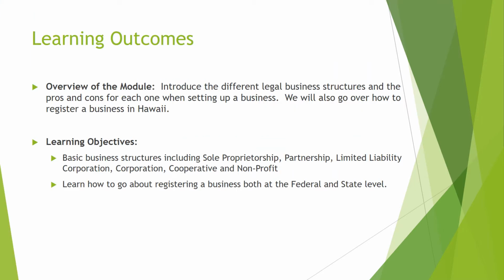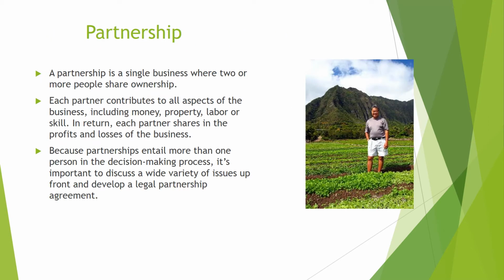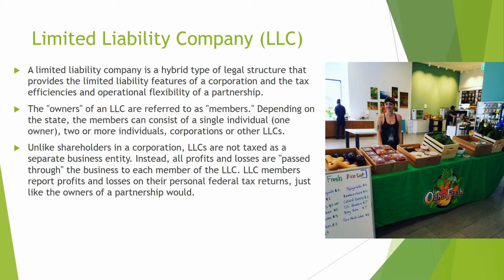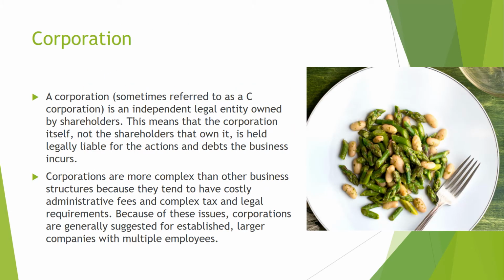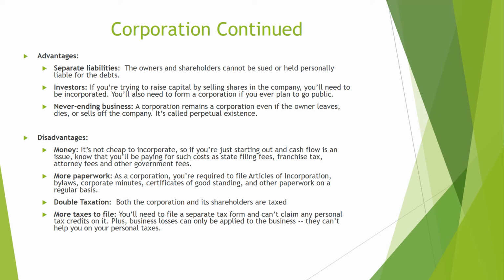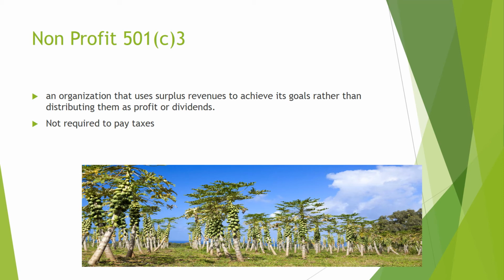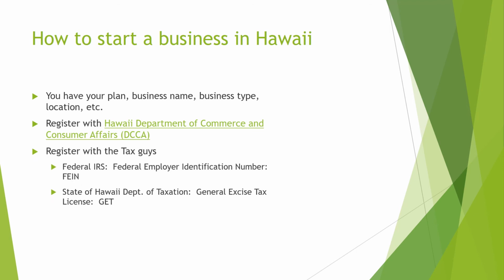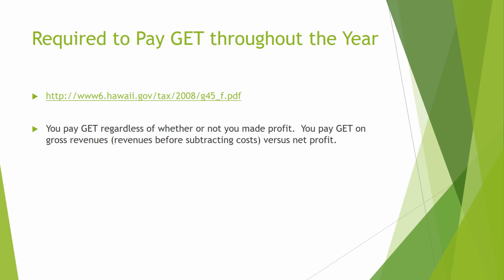Business Structure & Registration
Introduce the different legal business structures and the pros and cons for each one when setting up a business.  We will also go over how to register a business in Hawaii.